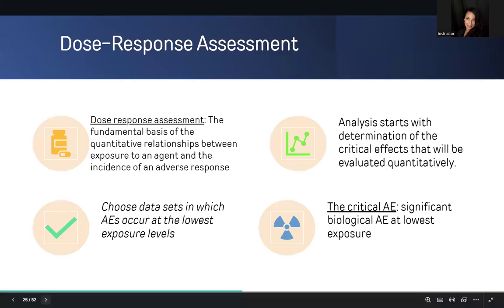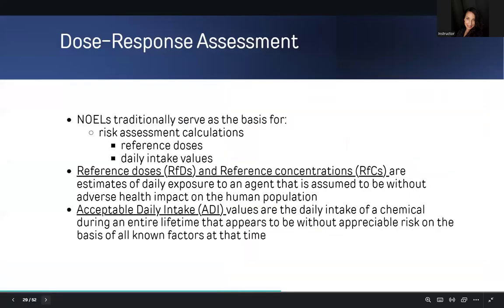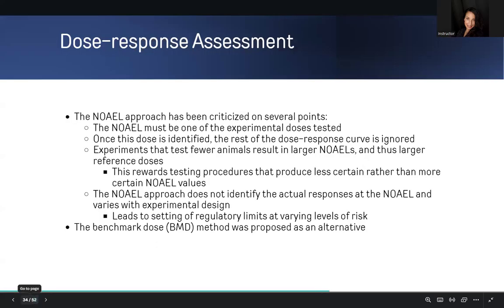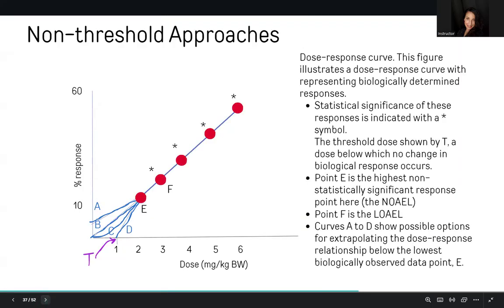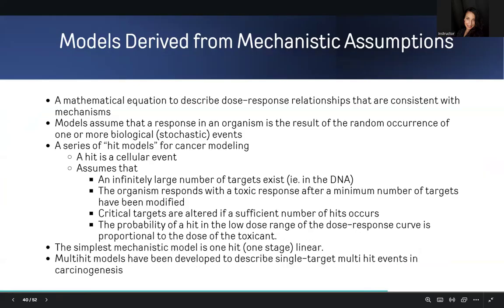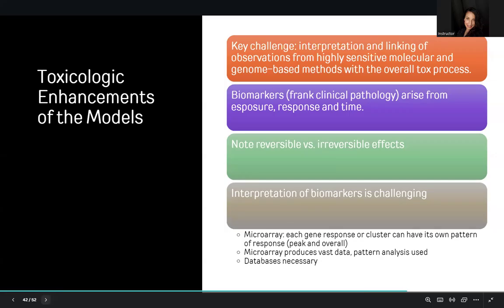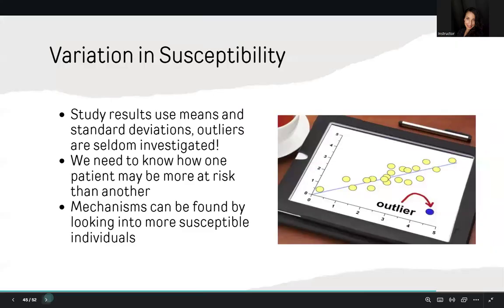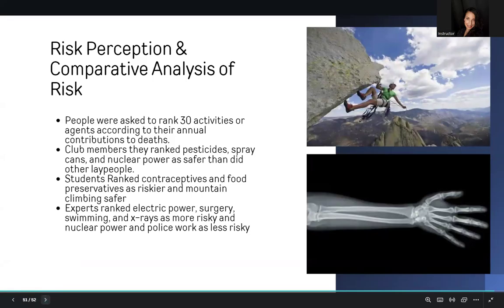Risk Assessment Part II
Essentials of Toxicology